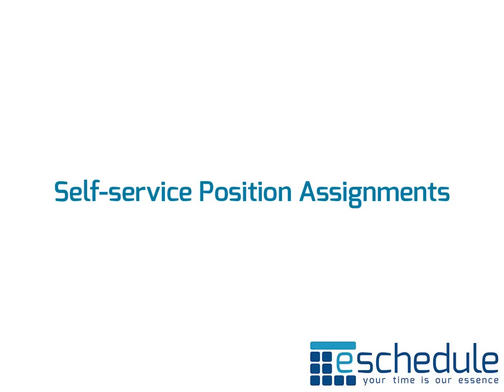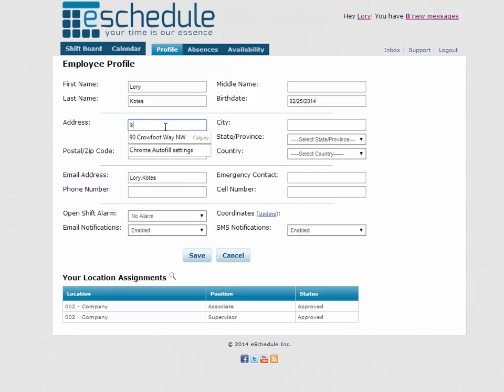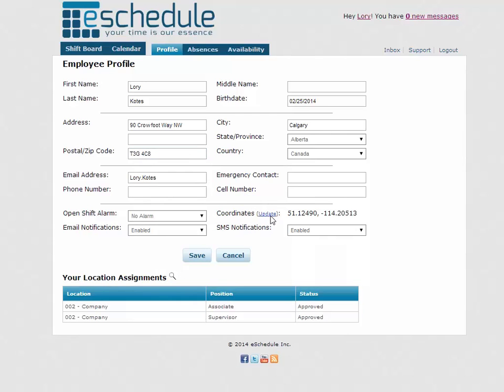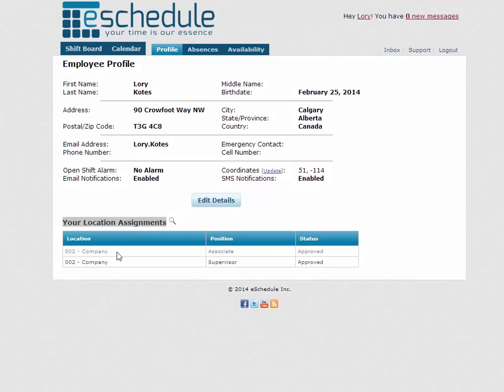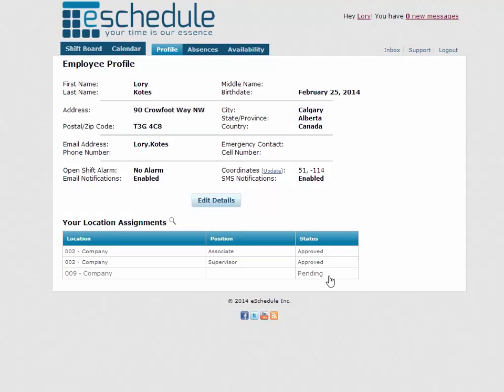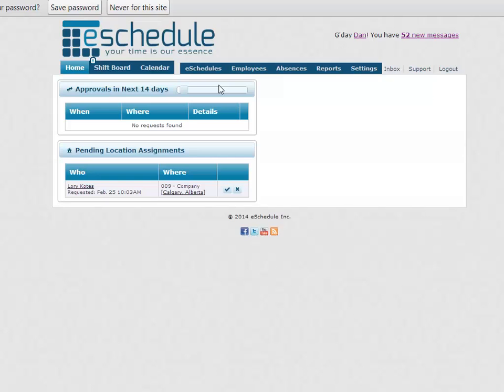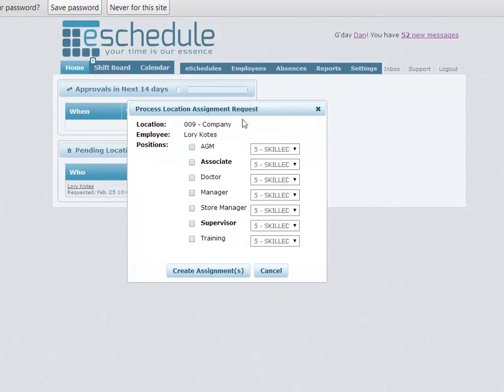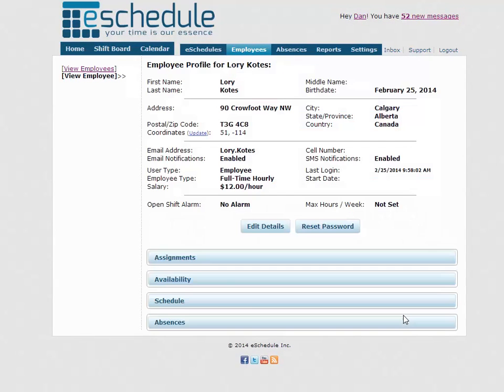eSchedule Tutorial - Self-service Position Assignments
If this feature is enabled, employees are able to request an assignment at different locations near them. Managers at the requested location then have the choice to approve this and allow the new employee to work at their location.